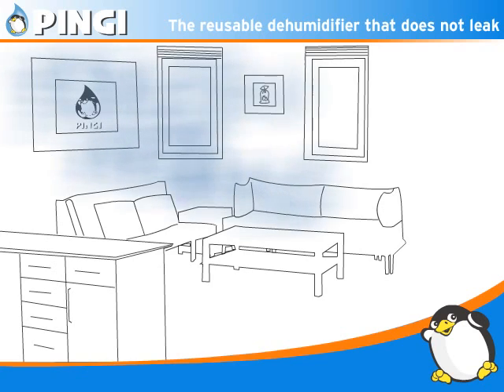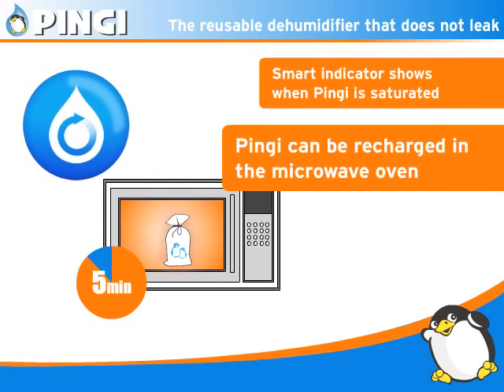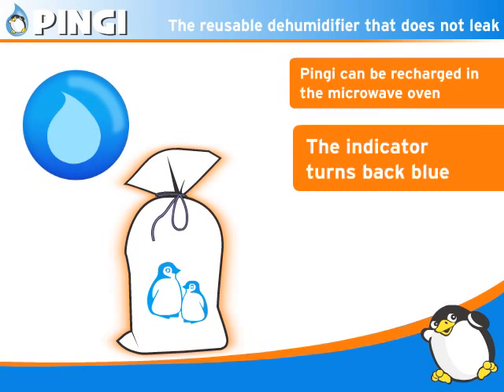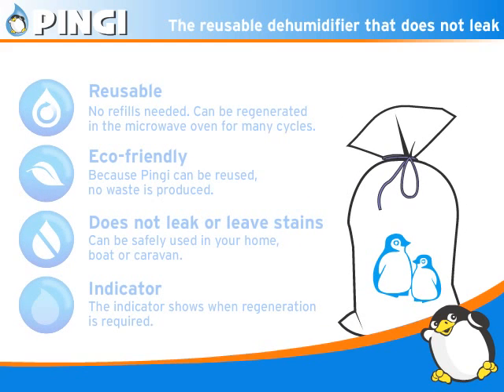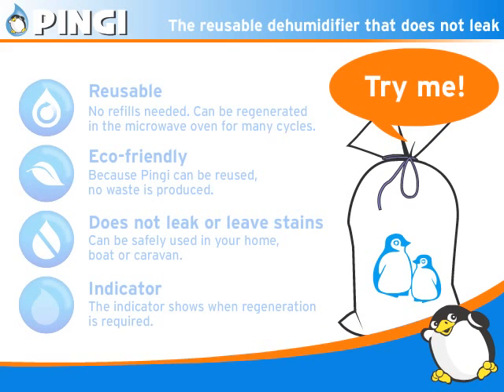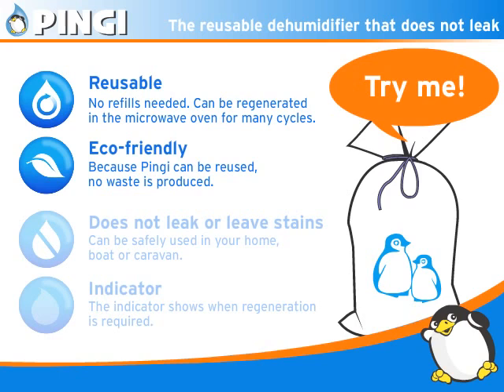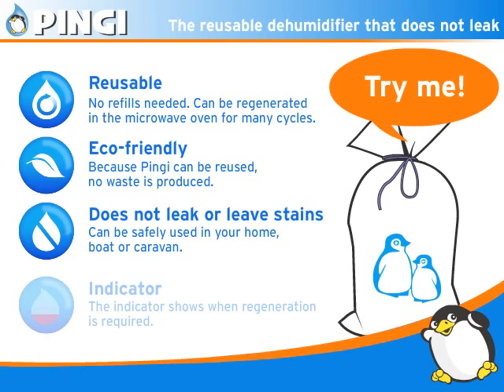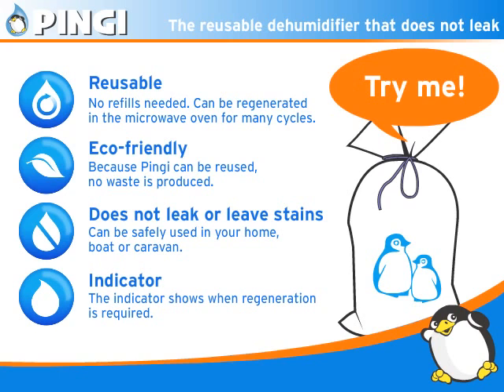Pingi Dehumidifiers Video 2011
Our new video for PINGI reusable dehumidifiers in English